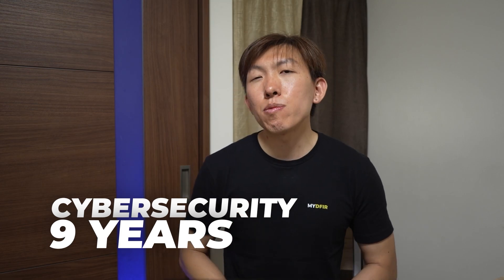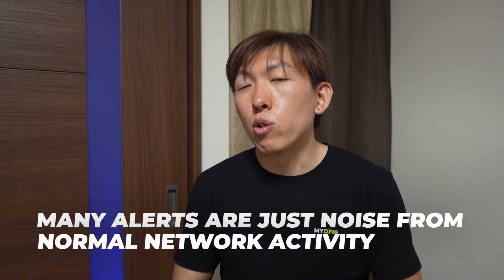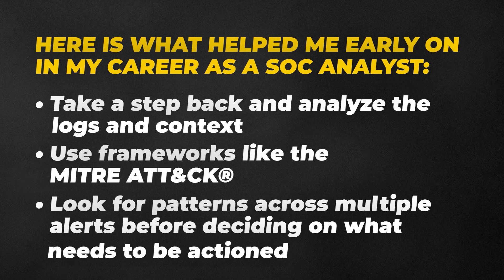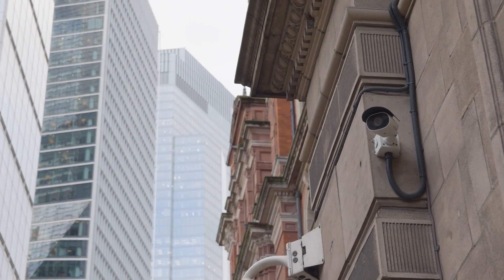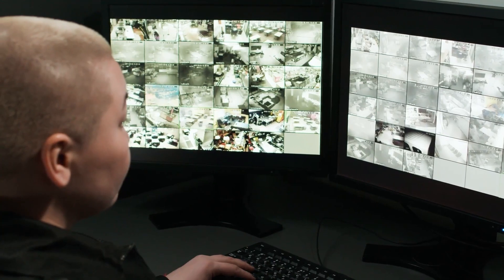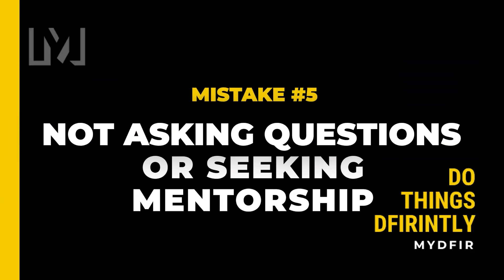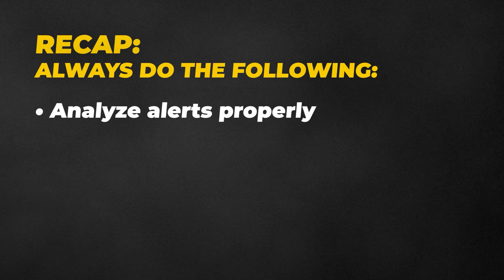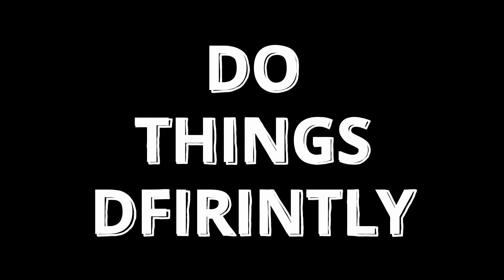Are You Making These SOC Analyst Mistakes?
Are you making these common SOC analyst mistakes?

In this video, I’ll walk you through the top 5 mistakes that most beginner SOC analysts make and more importantly, how to avoid them. From treating every alert as urgent to ignoring log analysis skills, I’ll share practical tips to help you become more confident and effective in your role.

RECOMMENDED SOC ANALYST TRAINING SITES
🕒 TIMELINE
00:00 - Intro
00:51 - Mistake 1
01:49 - Mistake 2
02:48 - Mistake 3
03:41 - Mistake 4
04:25 - Mistake 5